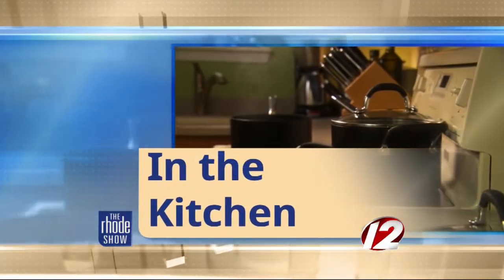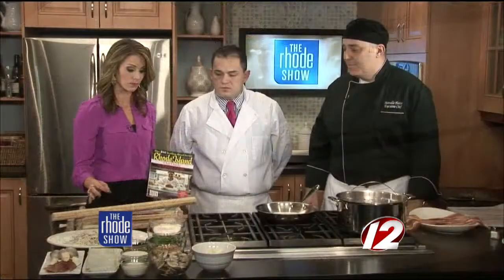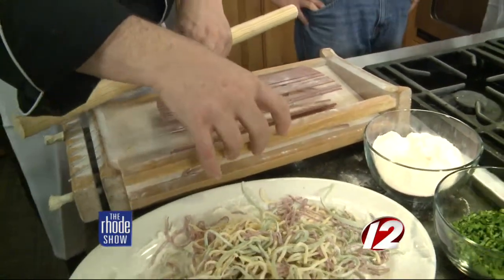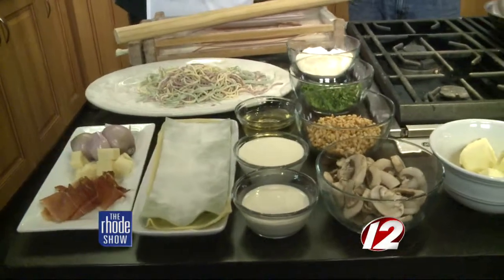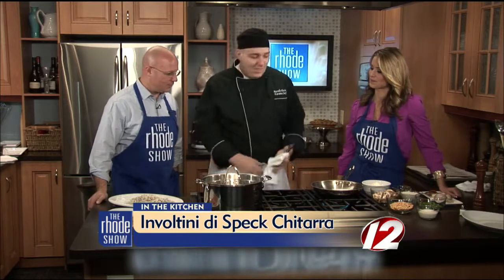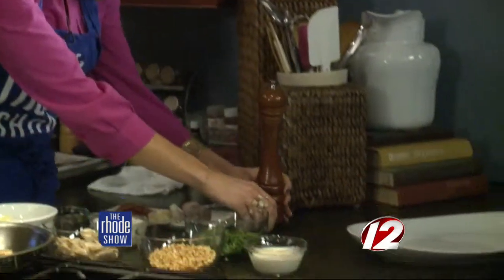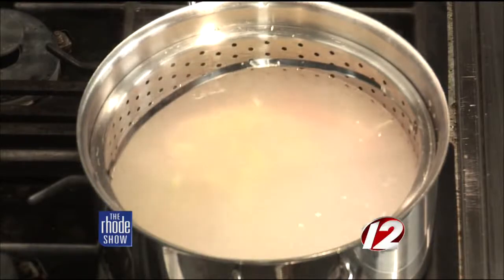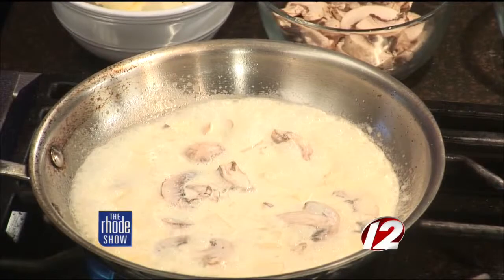Chef Marcello Florio's Famous Pasta Dish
Chef Marcello Florio from Zooma Trattoria shows us how to make one of his famous pasta dishes.